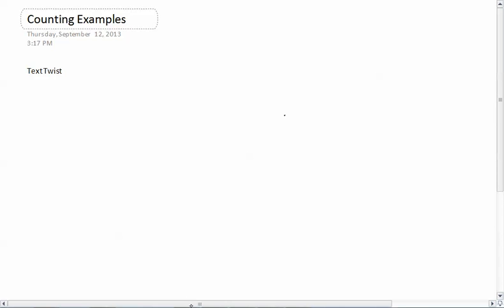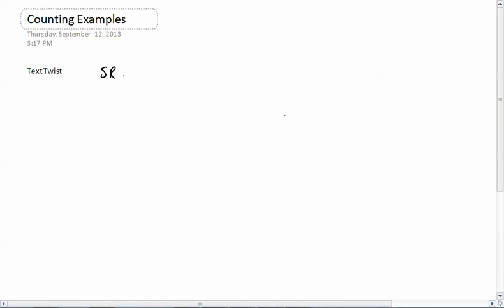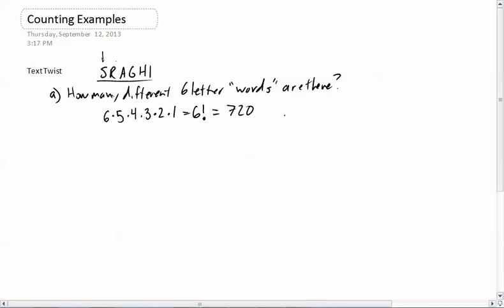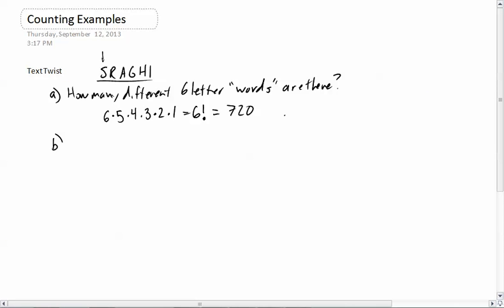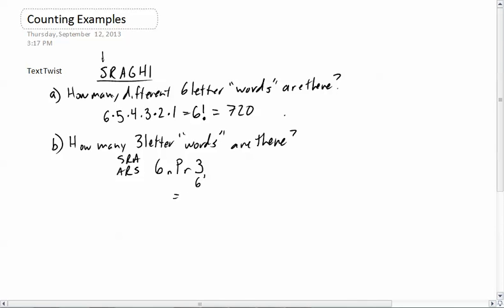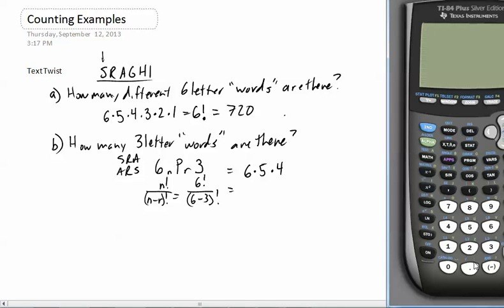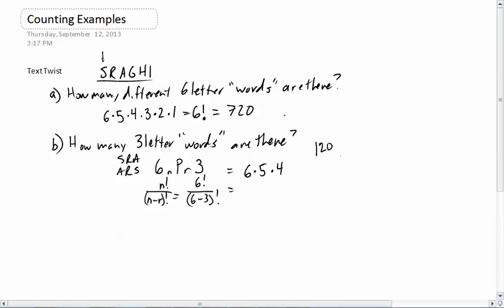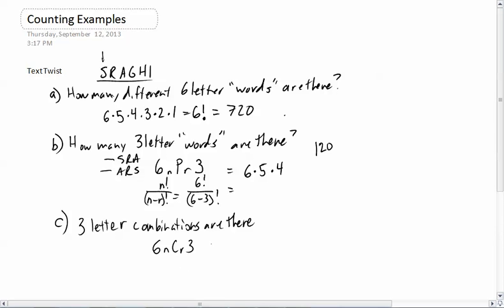Counting through Combinations and Permutations: Text Twist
A few examples of using combinations and permutations in a game called Text Twist